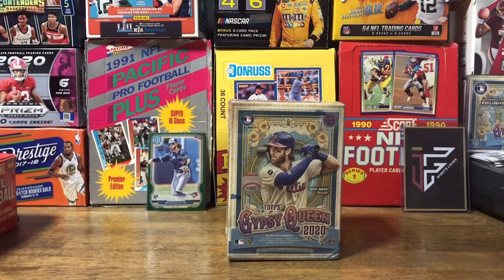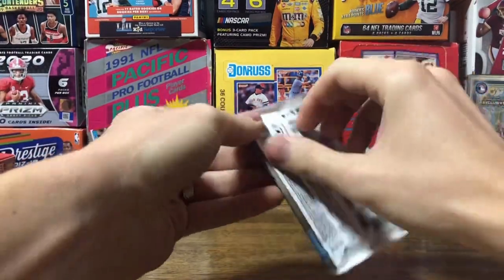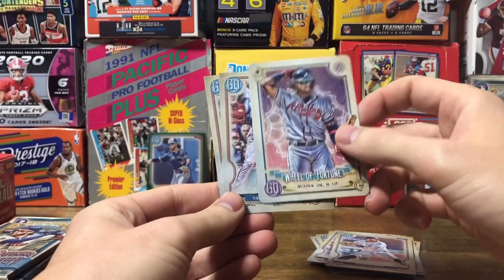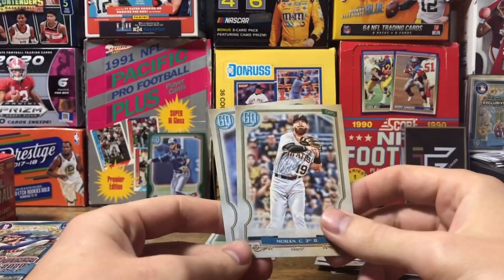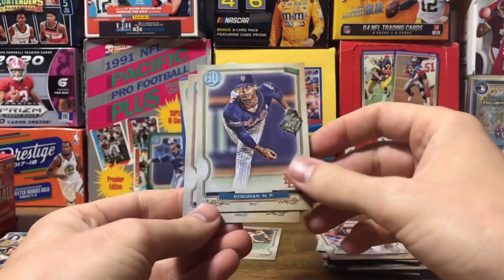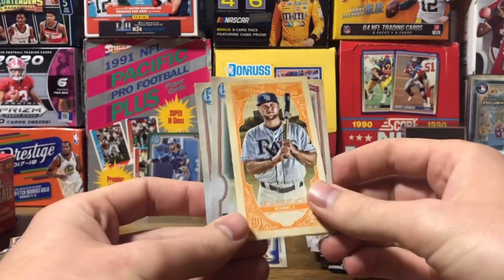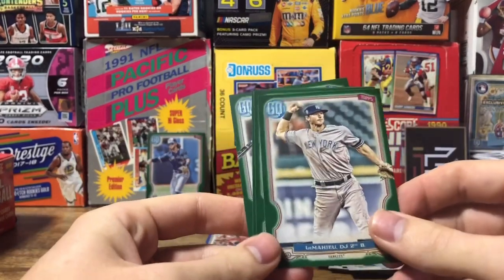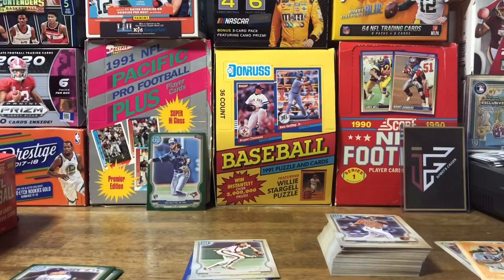⚾️ 2020 Topps Gypsy Queen Blaster Box Rip! ⚾️ Come on Bubba Starling Rookie!! 🤞🤞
Triple Play Thursday: Episode 4

I picked up this blaster of 2020 Gypsy Queen at Walmart a couple of weeks ago. I’m hoping to get a Bubba Starling RC. 🤞🤞 Enjoy!!